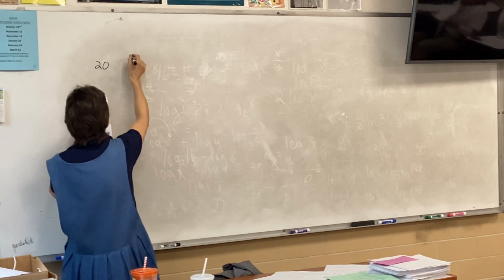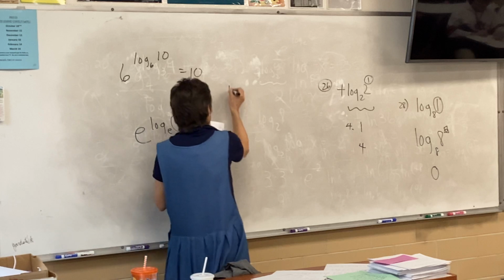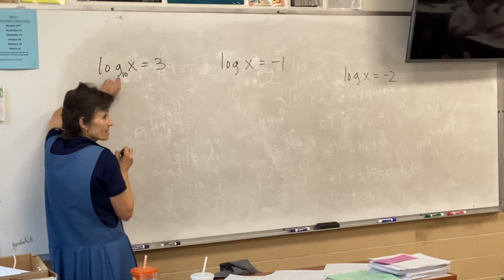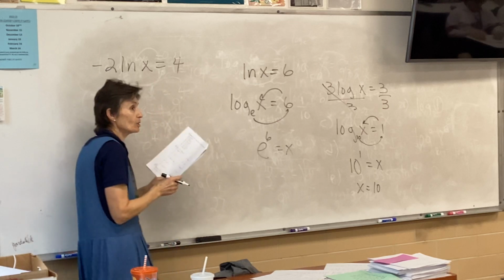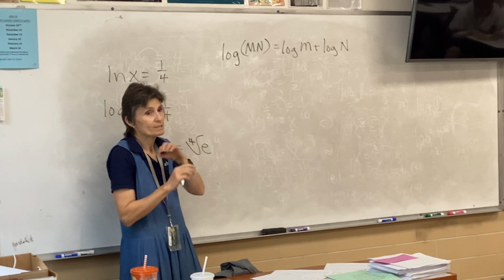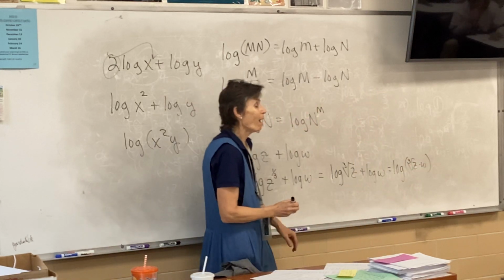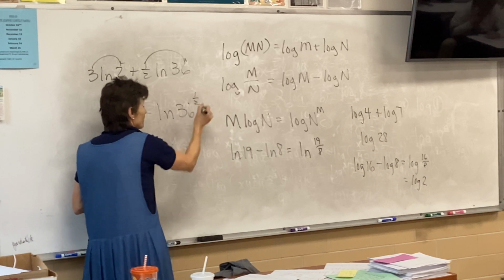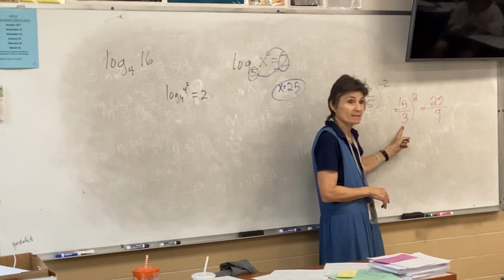Precal C Notes 3.3 #1 18-#3; 3.4 #1; quick review